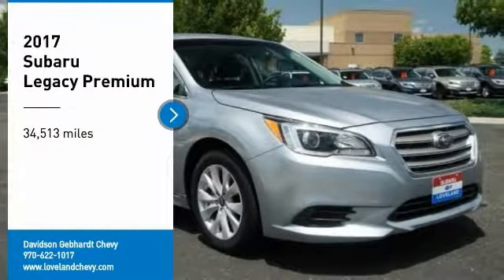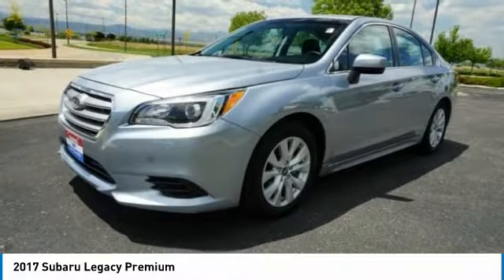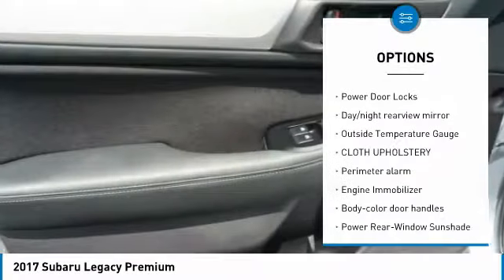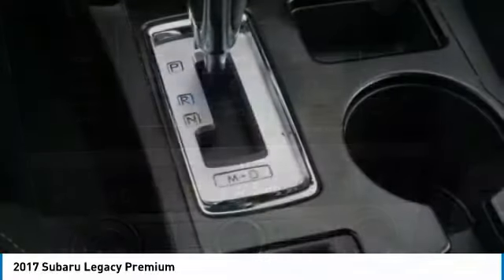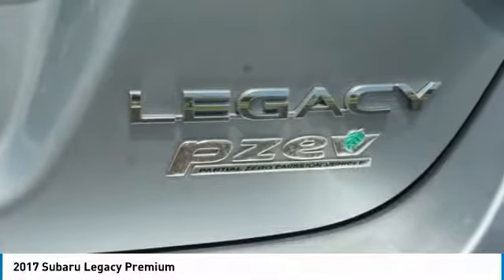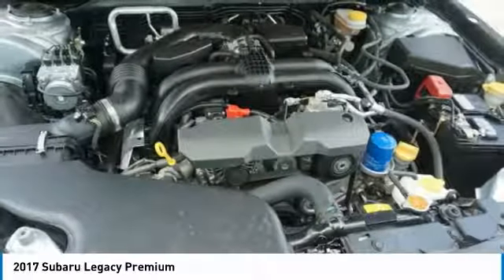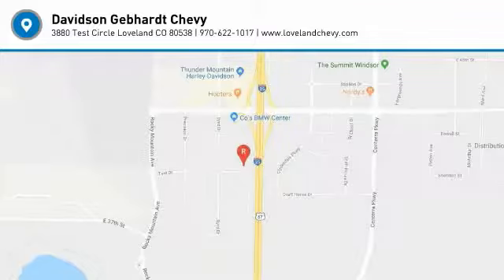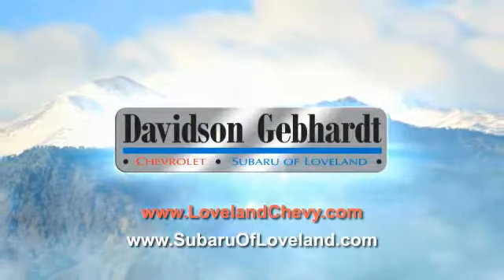2017 Subaru Legacy Loveland CO U19889A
Uniquely built to take you further, our 2017 Subaru Legacy 2.5i Premium AWD Sedan brought to you in Ice Silver Metallic blends world-class comfort, sleek design, responsive handling, and all-weather capability! Powered by a 2.5 Liter 4 Cylinder that offers 175hp while connected to a paddle-shifted CVT. Engineered for optimal balance, our symmetrical All Wheel Drive offers maximum traction so you can confidently enjoy brilliant handling while scoring near 34mpg on the open road. Our Legacy 2.5i Premium delivers the simple elegance you demand with its beautiful alloy wheels.Look inside our 2.5i Premium to find that the thoughtfully designed cabin features heated seats, dual-zone automatic climate control, full power accessories, a 60/40 split folding rear seat, and a rearview camera. Stay in touch with your loved ones via Bluetooth, smartphone integration, the prominent StarLink touchscreen interface, and enjoy your favorite music on the impressive sound system with HD/satellite radio.With an emphasis on safety and reliability, our Subaru Legacy has been masterfully crafted with features that put confidence at its core. Vehicle dynamics control, traction control, tire pressure monitoring, anti-lock disc brakes, and a multitude of advanced airbags help you to avoid and manage challenging driving situations. Capable, luxurious, secure and fuel-efficient, our Legacy is sure to make you smile for years to come. Print this page and call us Now... We Know You Will Enjoy Your Test Drive Towards Ownership!At Subaru of Loveland we pride ourselves on our exceptional customer experience and being a business that has been family owned and operated since 1960. We appreciate each and every individual that we have the pleasure of doing business with, and that's why we offer a number of discounts and deals to every customer who purchases a vehicle from Subaru of Loveland.